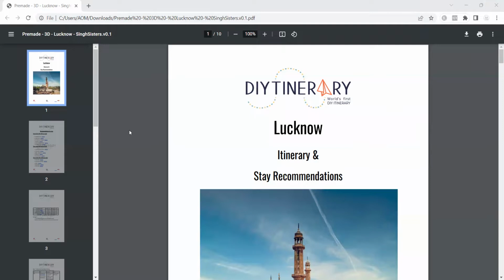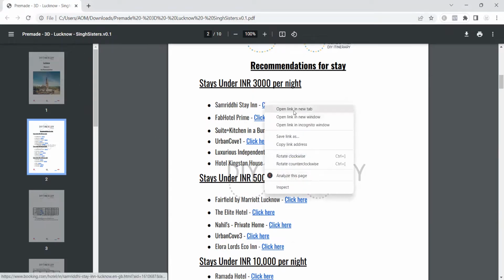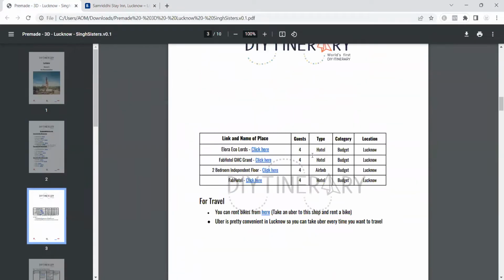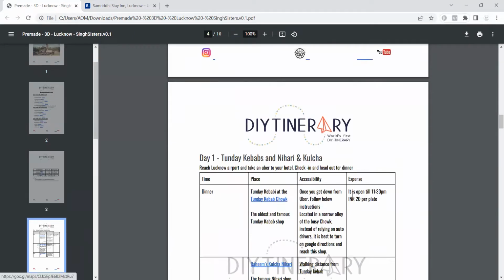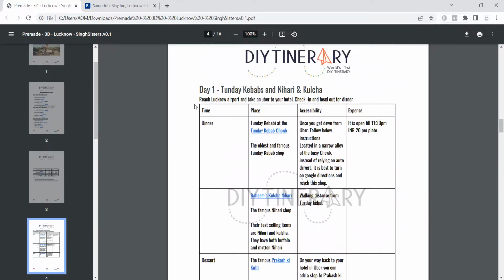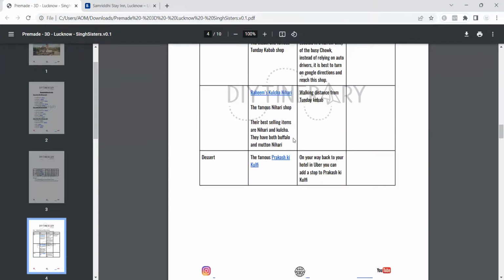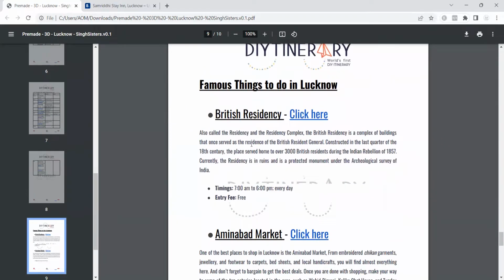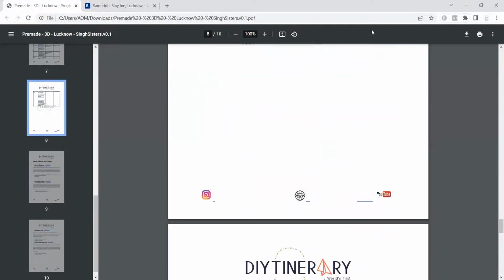What is DIYTINERARY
Tired of having to make a dozen international calls, visit at least a dozen travel agents, sift through hours of blogs, read & print multiple pages from the Internet and hoping you don't miss out on any one detail to get your vacation straight?!

The world has a lot to offer and only your imagination stops you from seeing it. Get your perfect Diytinerary for exploring offbeat/hidden & uncrowded locations around the world at an affordable price to travel hassle free at YOUR OWN PACE with direct links to Book hassle free vacation.

Are you travelling alone or with a group? Then don't make your life difficult by booking train tickets and check unpacked for hotels, but rather use our smart itineraries that'll give you flexible holidays. Leave the planning to us!

If you are someone who wants to plan your trip mindfully, but would like help in doing so, then this is for you!

Do you have the responsibility of planning all your family's vacations? Do you feel stressed out, anxious and worried? Want to get away from it all? If so, then Diytinerary is for you! Diytinerary is the brainchild of caring professionals who understand how important it is to have a perfect vacation. With Diytinerary, you will never have to worry about planning

Planning your next trip? Leave it to us! We curate the perfect itinerary for you with a mix of touristy and offbeat travel within your budget. Not only this, we also advise on what would be the best fit destination for your budget and type of vacation you prefer!

:Travelling is a great way to learn about the world and make memories that last a lifetime. But too often, people find themselves robbing Peter to pay Paul - using their vacation days or business trips to fill their passport with stamps rather than simply appreciate the world around them. Now you can travel with professional-grade planning without breaking the bank: Diytinerary.

Are you too busy to plan your next vacation? Then try out Diytinerary! It's a new way to plan your next vacation. Have fun and still keep in touch with friends and family!

Looking to make your travel awesome, authentic, adventurous and at the comfort of your budget?
Start reading the latest weekly newsletter today, where we bring you our personal picks of top travel destinations in each continent.

Get your perfect Diytinerary for exploring offbeat/hidden & uncrowded locations around the world at an affordable price to travel hassle free at YOUR OWN PACE with direct links to the best deals on airfare, accommodations, and activities!